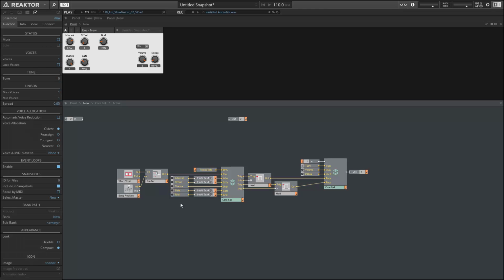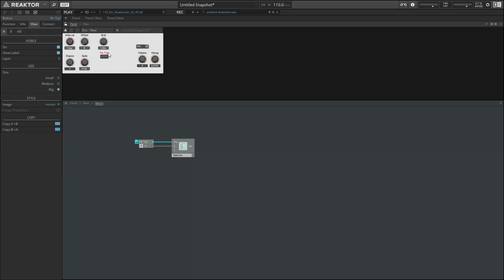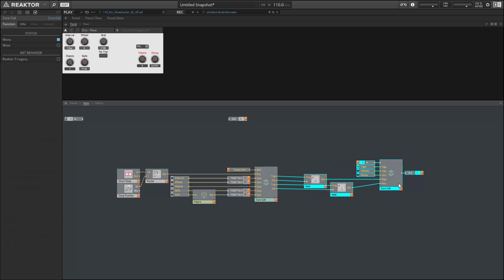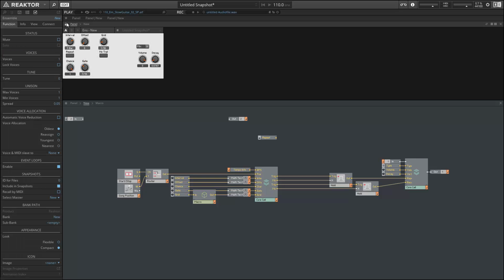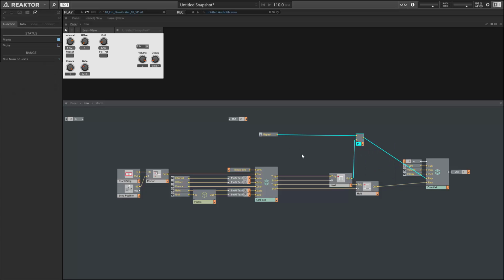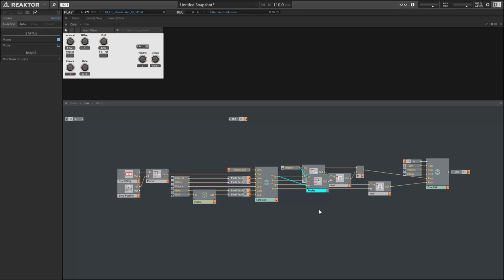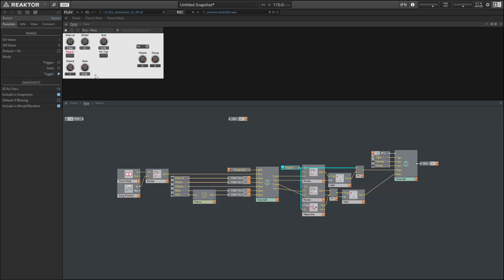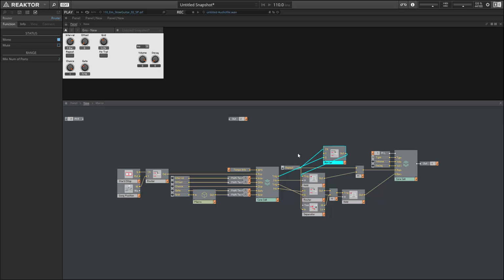Building Ableton's Beat Repeat in Reaktor - Part 4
With the main audio engine built, it's time to add some bells and whistles. We'll start with the simple stuff - the Repeat button and the No Triplet buttons are easy to implement and add some functionality to our clone. In the next video, we'll create add the filter.

-- ADSR --